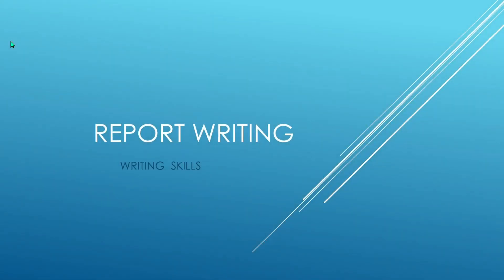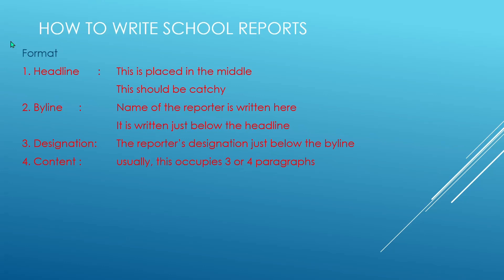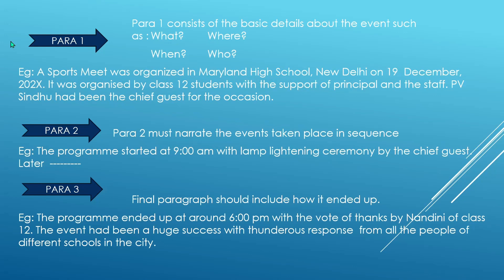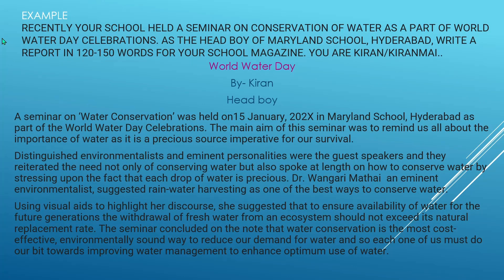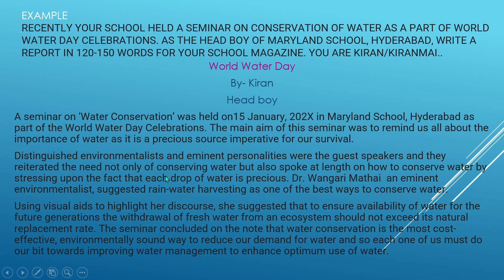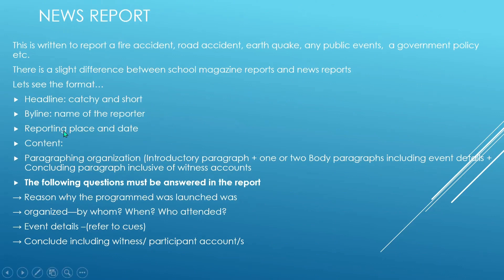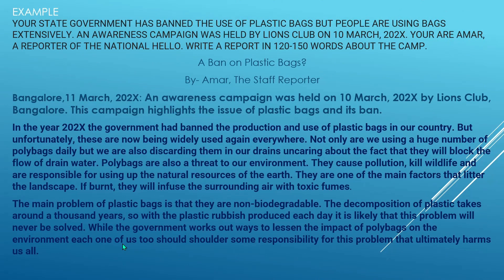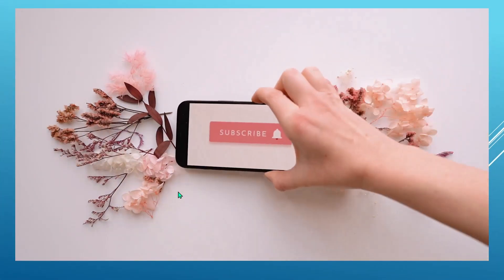Report writing class 12 English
Report writing for class 12 students. It is also useful for class 10 CBSE students.